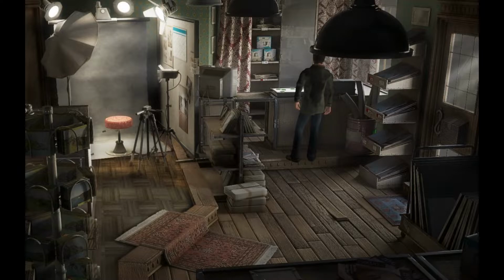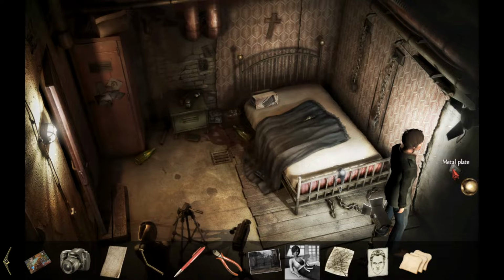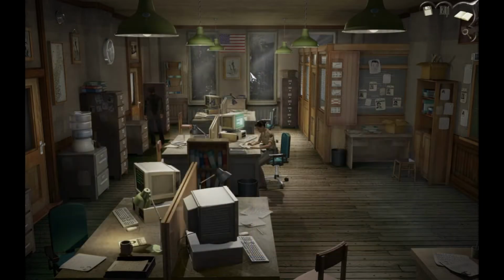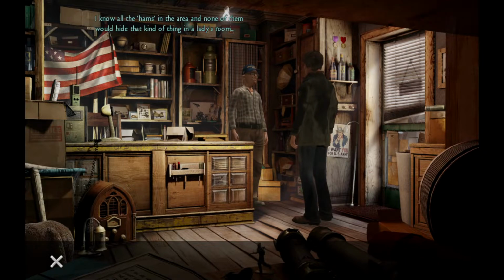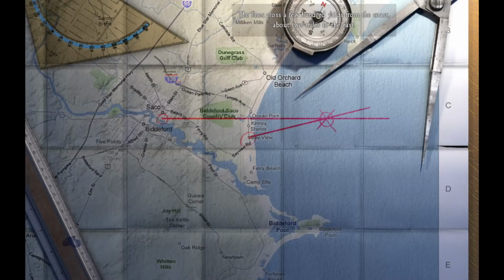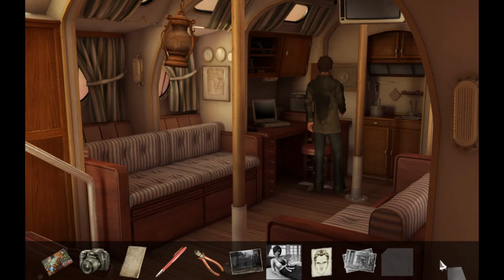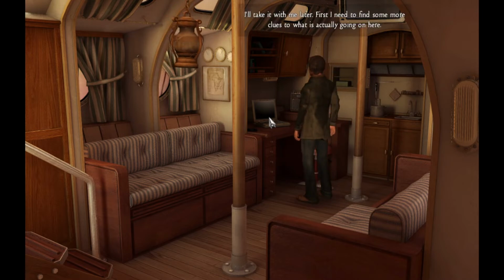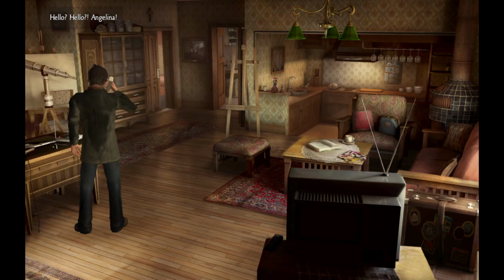Black Mirror II - Let's Play - Part 05 - I'm Left With a Flock of Seagulls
Black Mirror II: Reigning Evil

Samuel Gordon’s story ended in Black Mirror, but is the ancient curse truly been vanquished?

Darren Michaels has a summer vacation and works at a photo studio. Not the most glamorous of jobs is made worse by a creep boss but fortunately Darren meets Angelina, maybe the vacation won’t be totally wasted.

Something weird is going on, there is a person following Angelina, Darren’s mother hospitalised after falling over and what happened to her in England?

Black Mirror II is a horror adventure game, where player controls Darren Michaels. Gameplay is basic third-person point-and-click adventure, collecting items, talking, and solving puzzles. Released 2009 it continues the story of the Black Mirror.

“Deep into that darkness peering, long I stood there wondering, fearing, Doubting, dreaming dreams no mortal ever dared to dream before.”